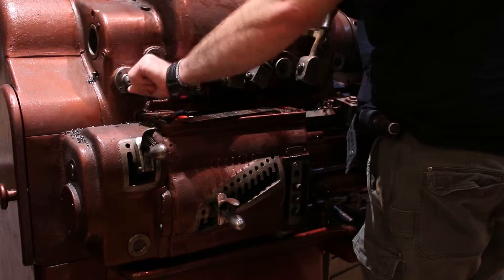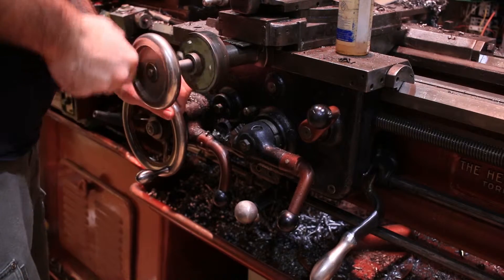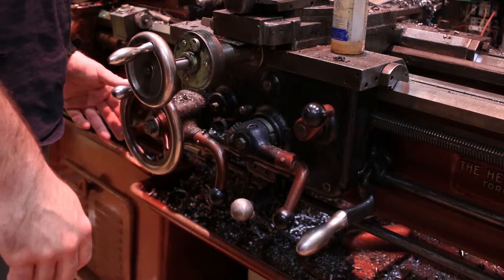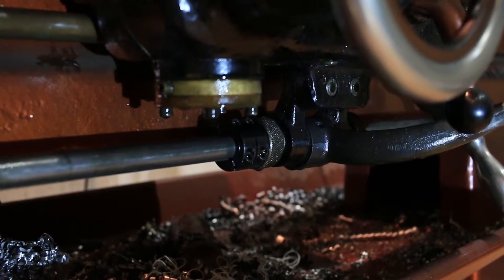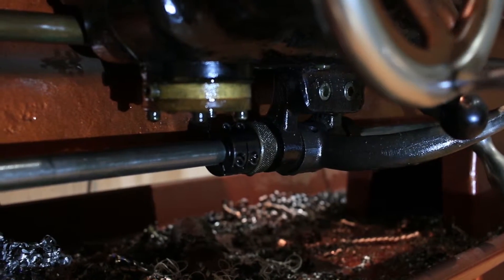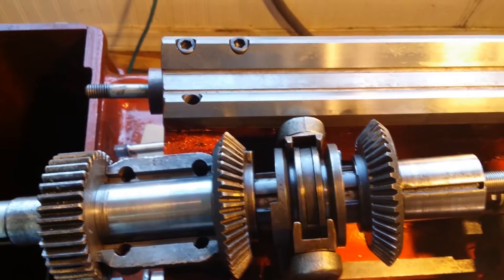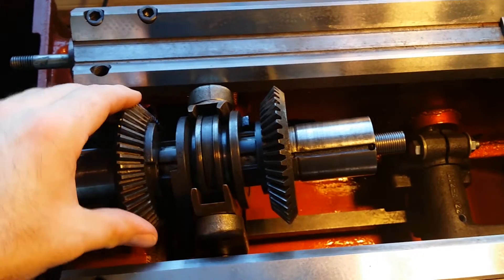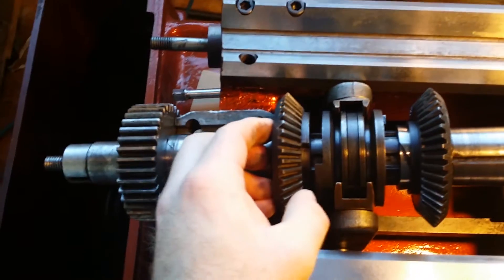Threading on a Hendey Lathe Tips From a Noob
In this episode of Tips From A Noob, I show you how to thread on my Hendey lathe.